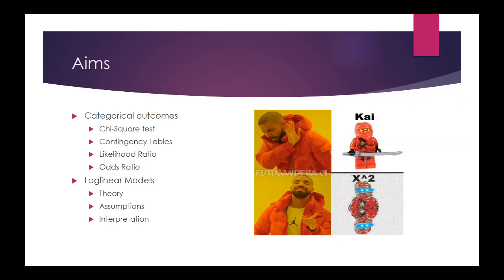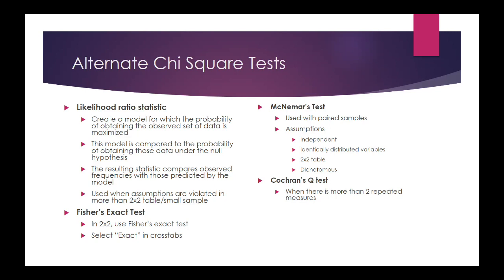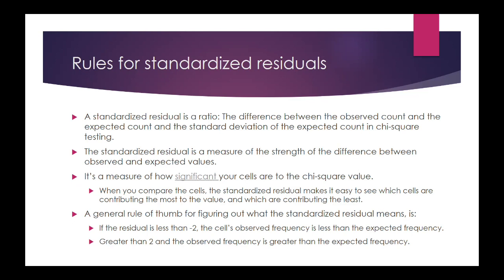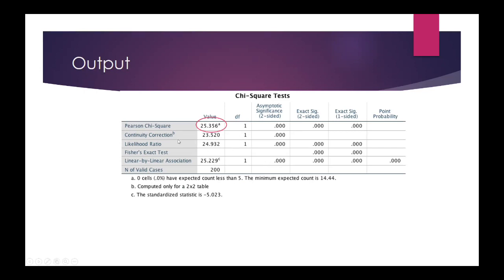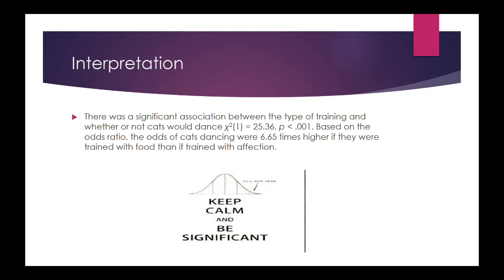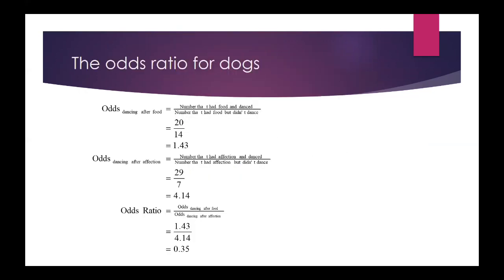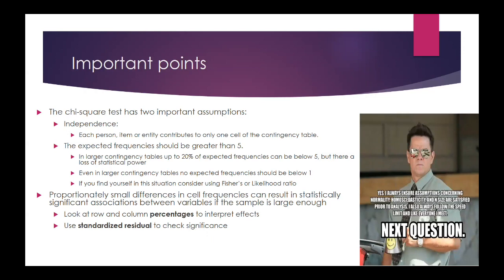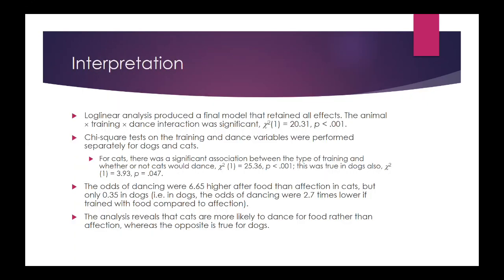Chi Square | Cook Children's Research